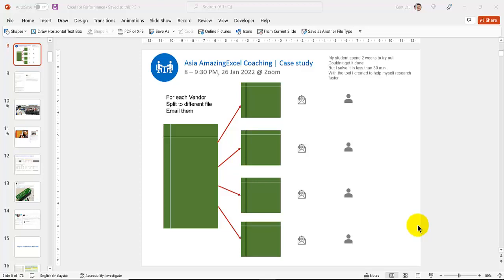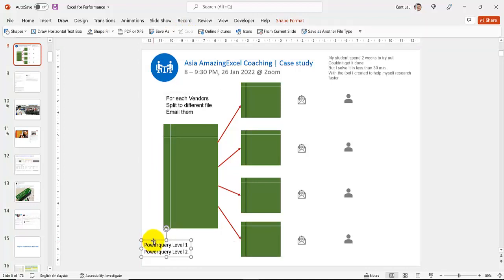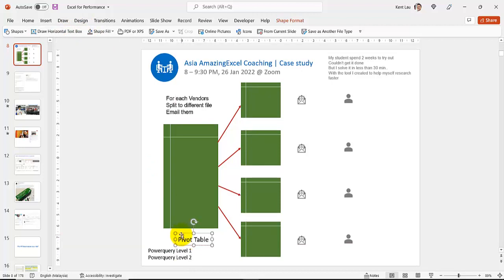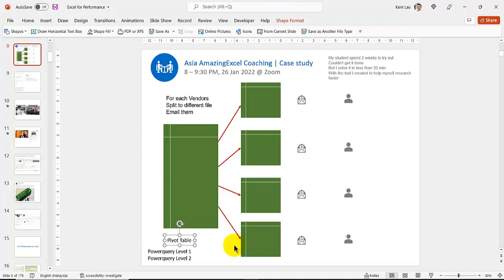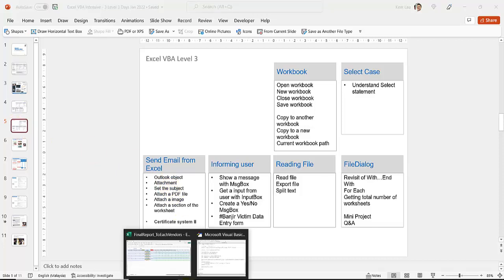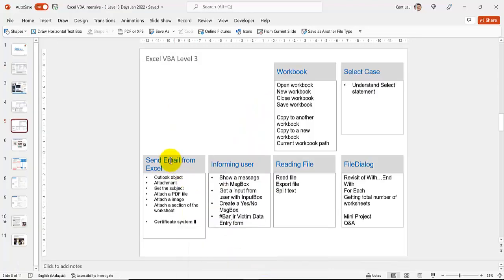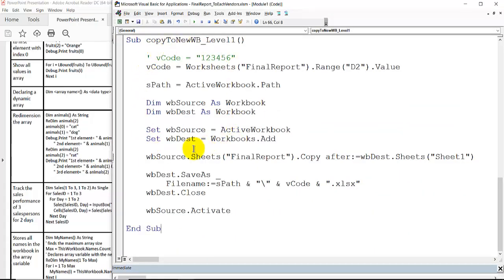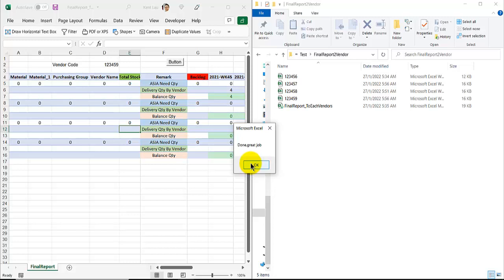xlmacroL3 Resueing A Manufacturing Business Analyst IMPOSSIBLE task to POSSIBLE